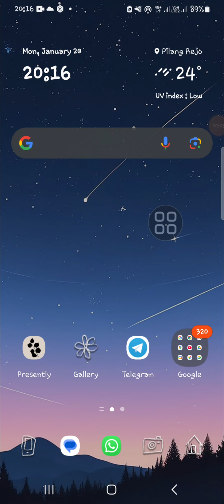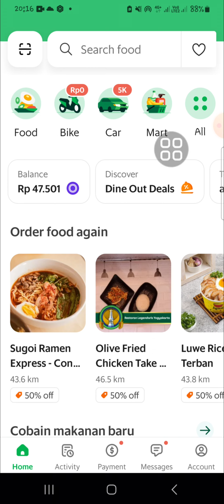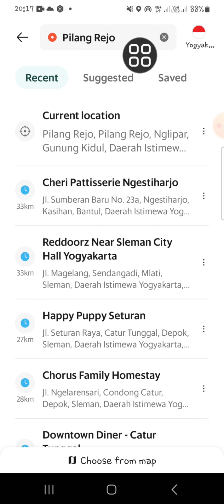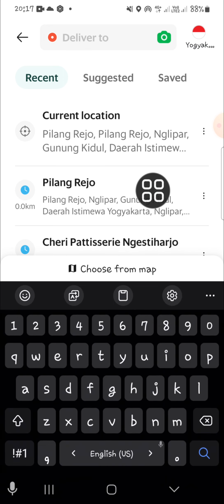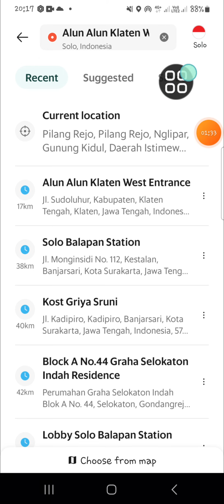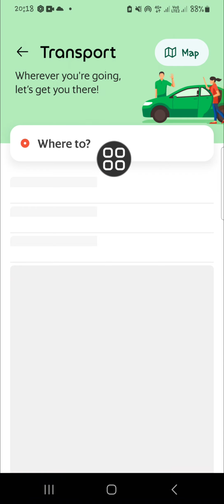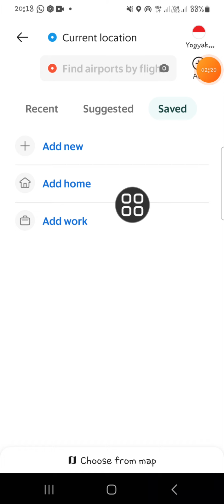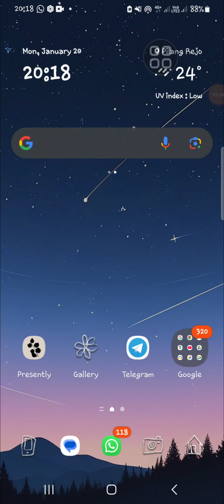💥 LEARN: How To Change Grab Location - Simple!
Struggling to change your Grab location? In this easy-to-follow tutorial, we’ll show you how to quickly update your pickup location on the Grab app! Whether you're trying to set a new location or fix an incorrect one, this step-by-step guide will help you navigate the process with ease.